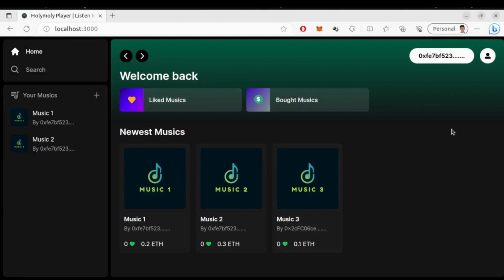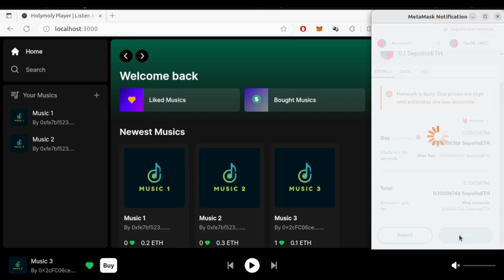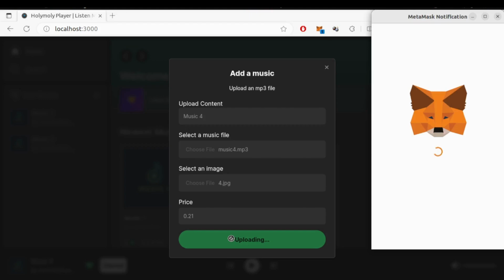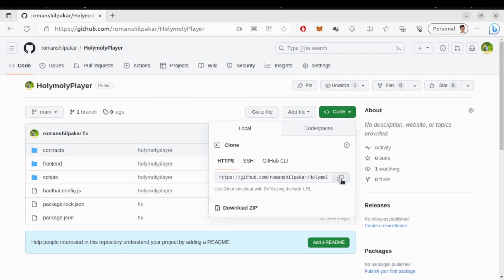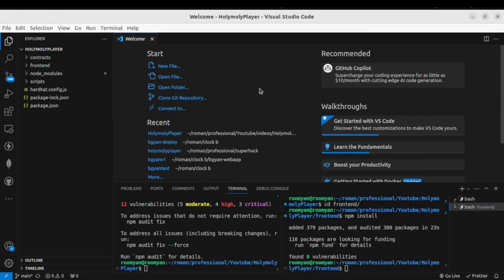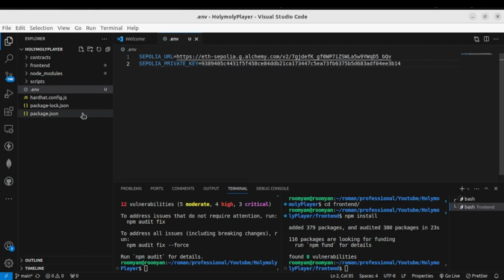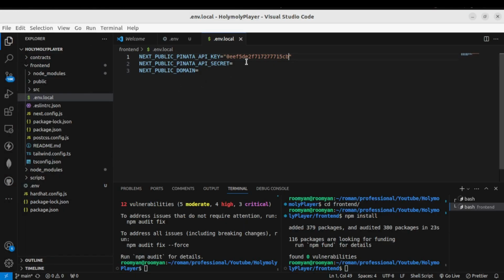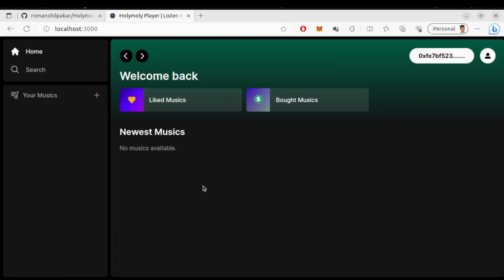Build your own Decentralized Music Streaming Platform | Holymoly Player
A decentralized music streaming platform "HolymolyPlayer"